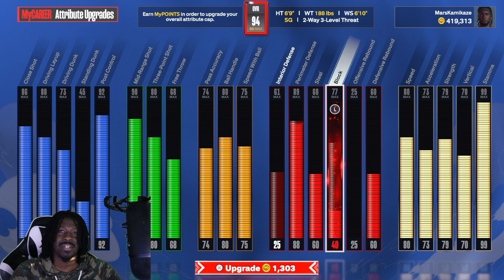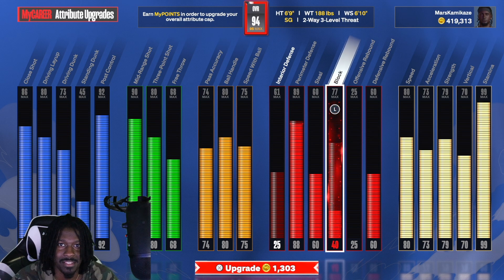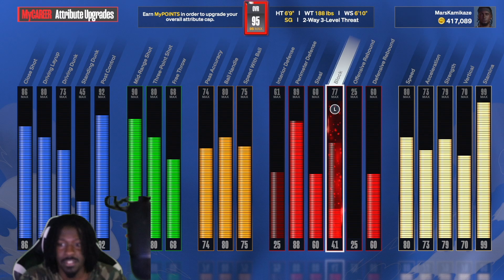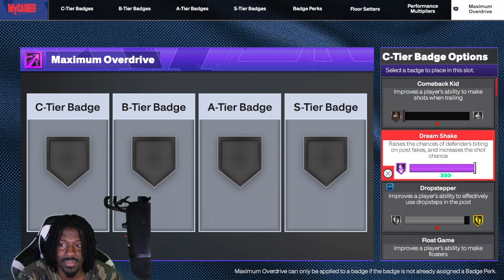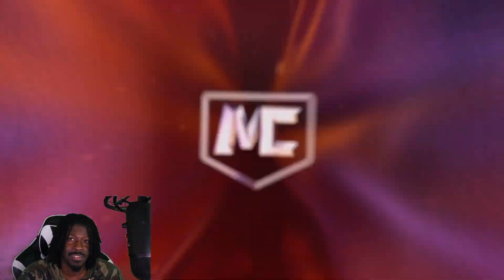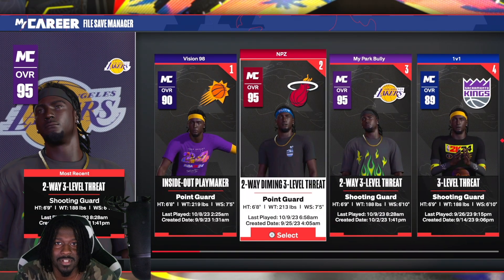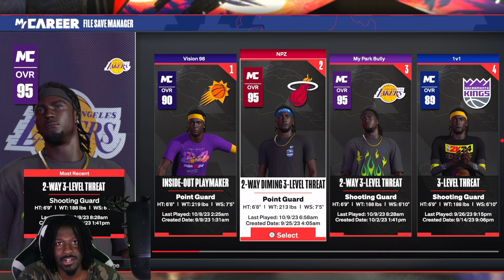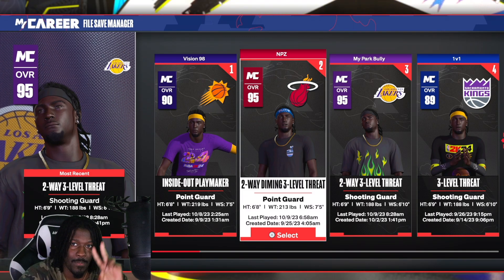How to unlock Maximum Overdrive! And is it Worth It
This grind took awhile to do and to me it was worth it for the content and how much I play the game but watch the video fully to know what I think in total.

Im looking for people to run with all year long so if you wanna play hit me up asap!